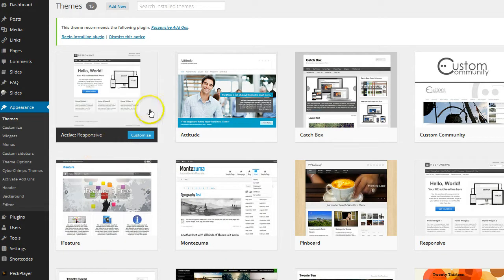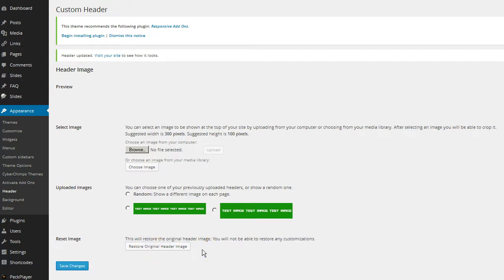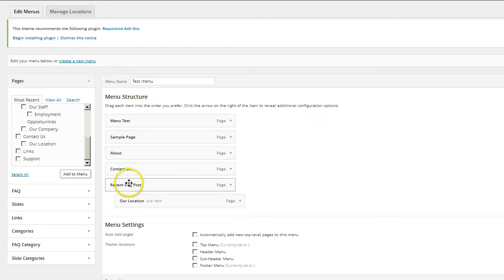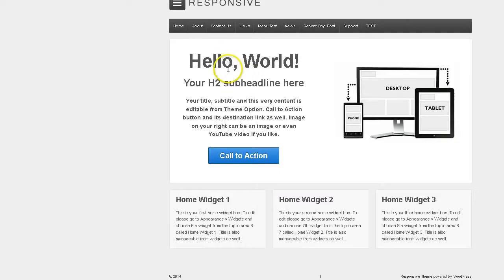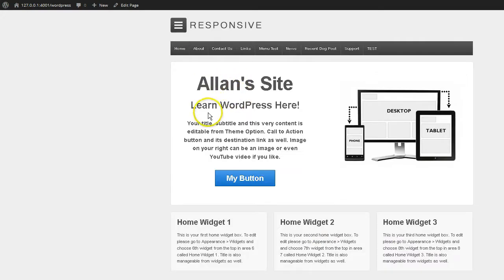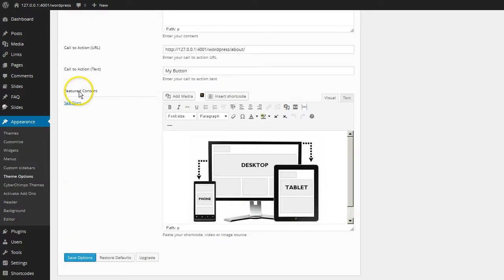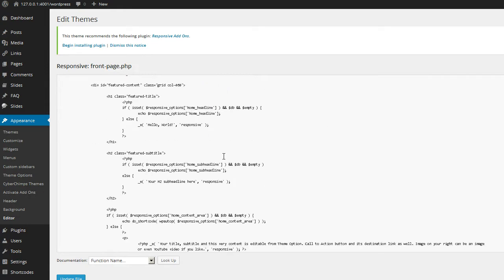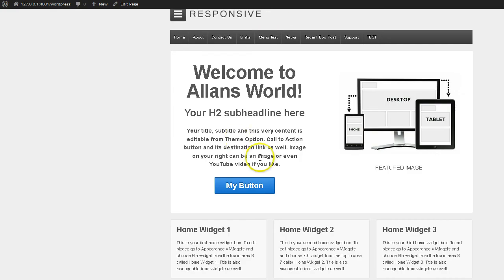WordPress Responsive Theme Basics 2014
WordPress Responsive Theme Basics 2014. Responsive Theme version 1.9.4.9 and WordPress version 3.8.1 This tutorial covers the basic Theme Options for the Responsive Theme from CyberChimps, how to set up the front page, header, menu, title, sub title, content, featured image and Call to Action button. More Tips Tools and Tutorials from Allan at MindVisionMedia.net